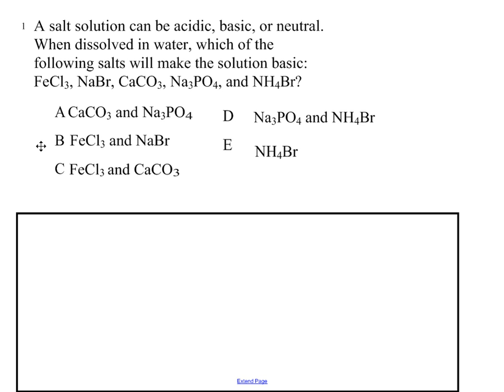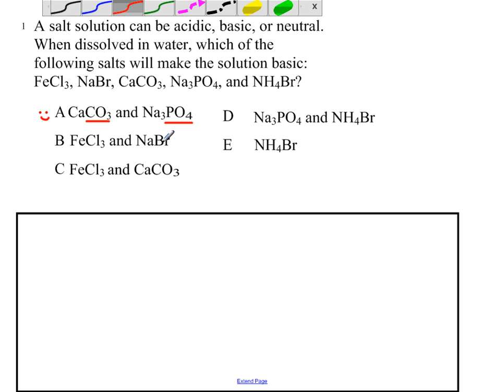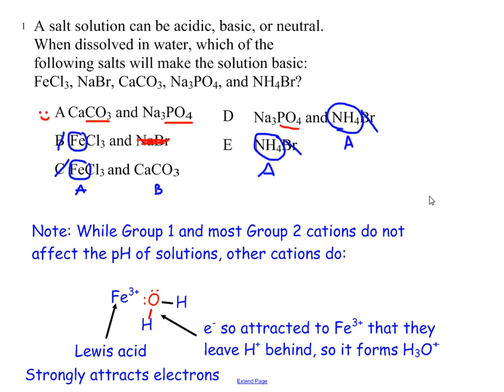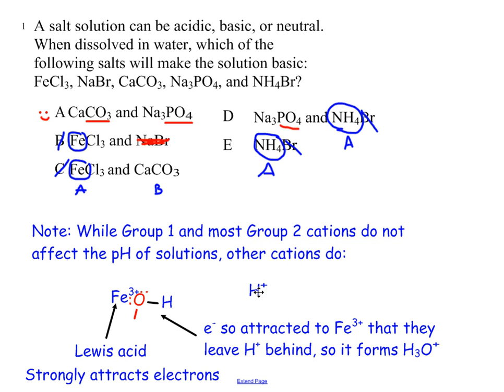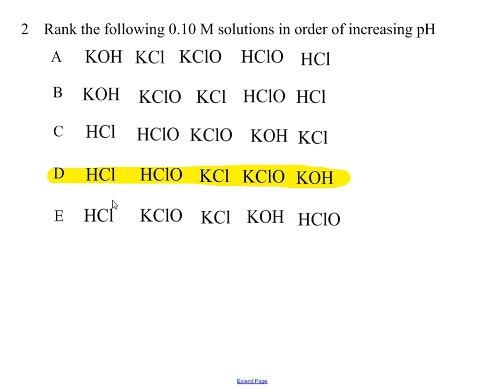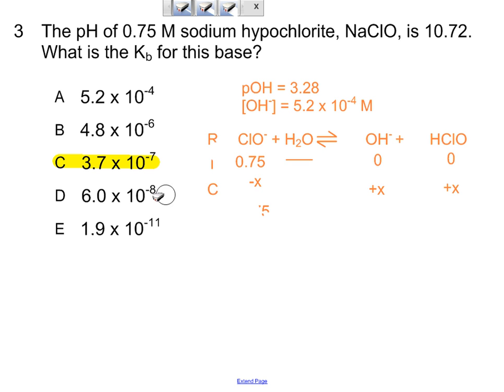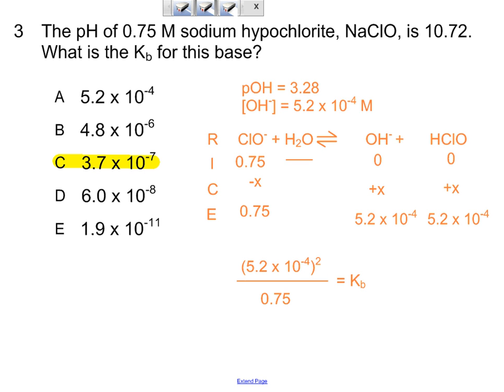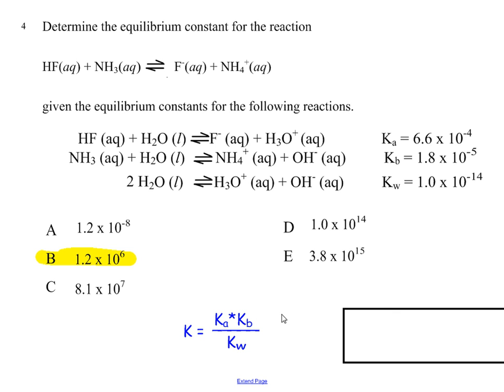Review solving hydrolysis of salt problems